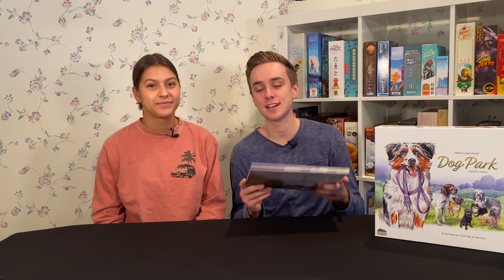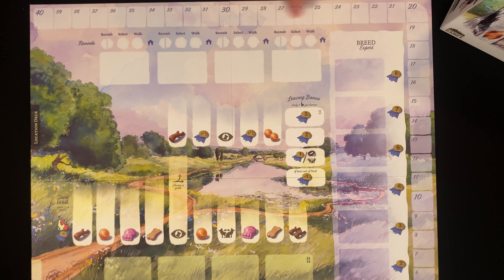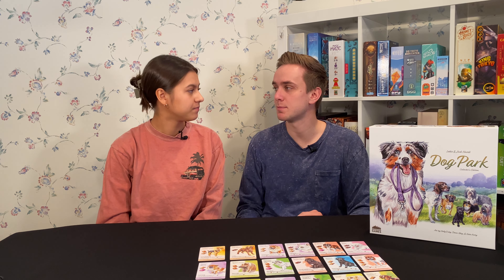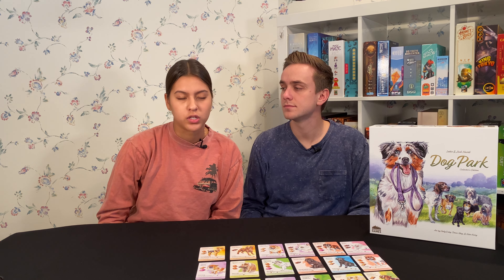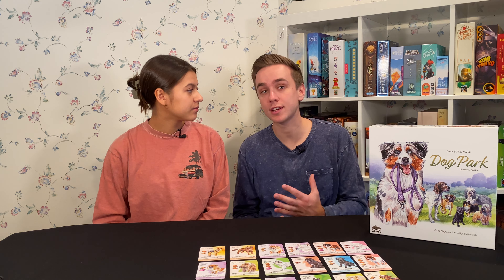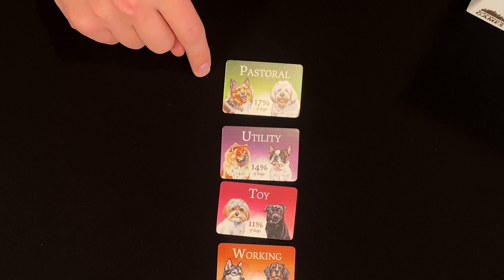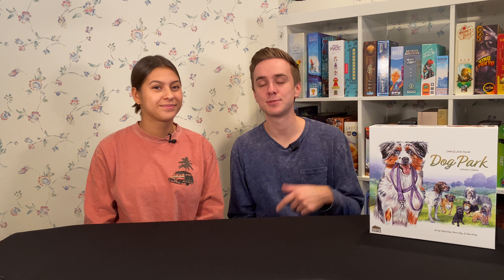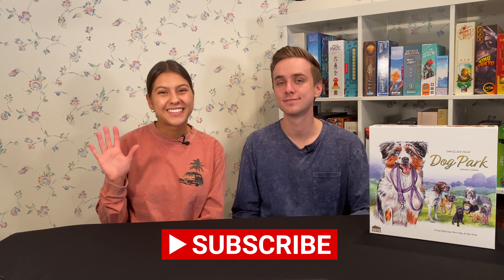Dog Park Review